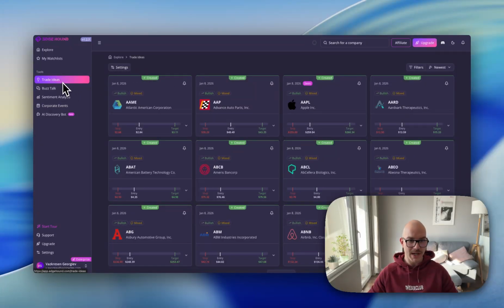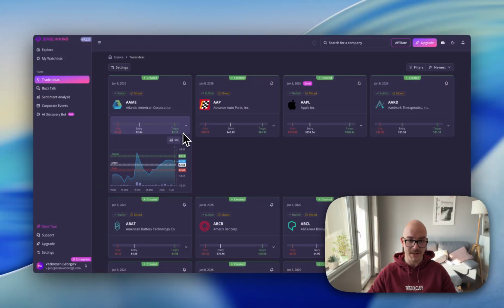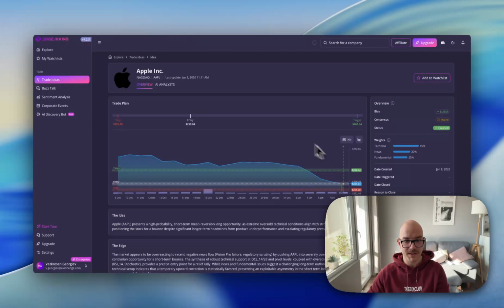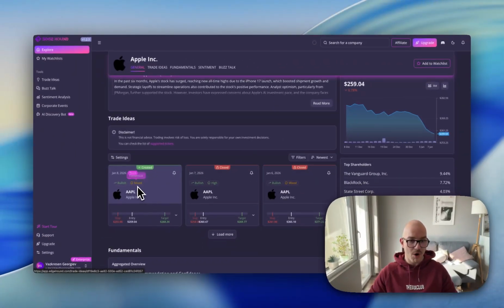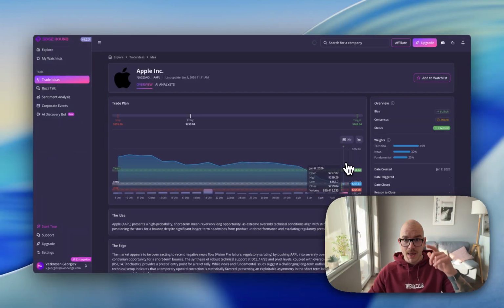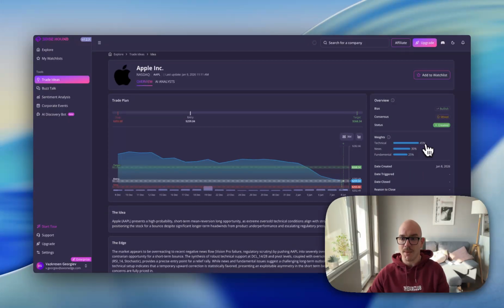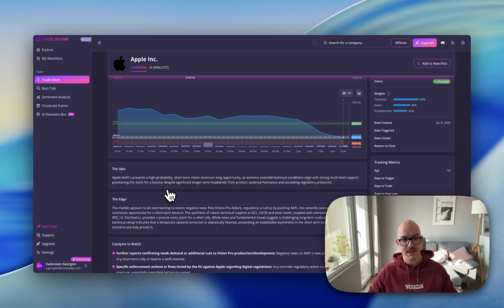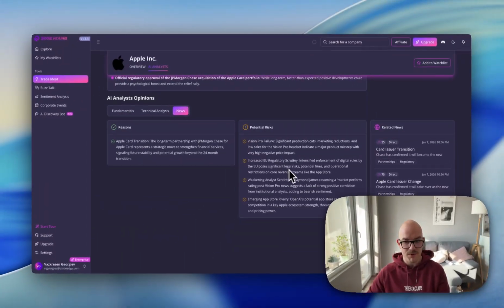Edge Hound – Using and Navigating Trade Ideas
In this video, we’ll show you how to navigate and use Trade Ideas in Edge Hound to find high-signal investment opportunities faster.

You’ll learn:

👉 How the Trade Ideas section works

👉 How to explore individual trade ideas step by step

👉 How each idea is generated using fundamental, technical, and news analysis

👉 How to interpret the data, signals, and supporting insights behind every trade

👉 How to use Trade Ideas as part of your daily or weekly research workflow

Trade Ideas in Edge Hound are powered by agentic AI that analyses massive amounts of market data, filters out noise, and surfaces actionable insights—so you spend less time researching and more time making informed decisions.

Whether you’re a retail investor or an active trader, this video will help you get the most out of Edge Hound’s Trade Ideas feature.

👍 Like the video if it was useful